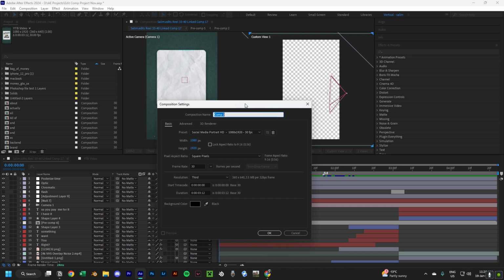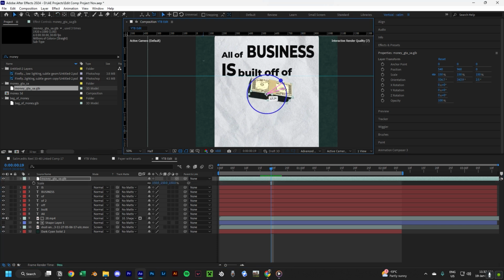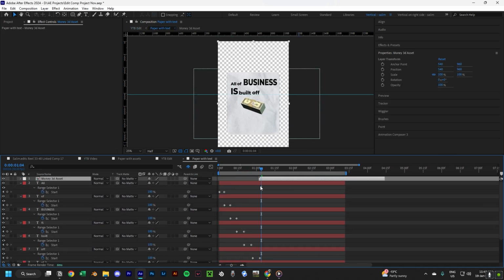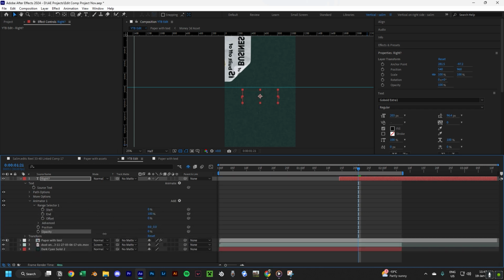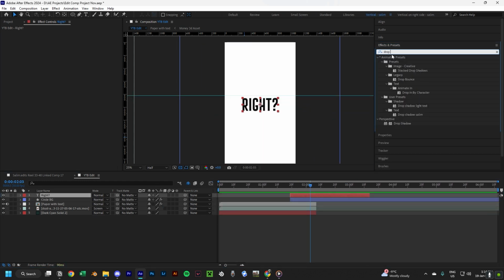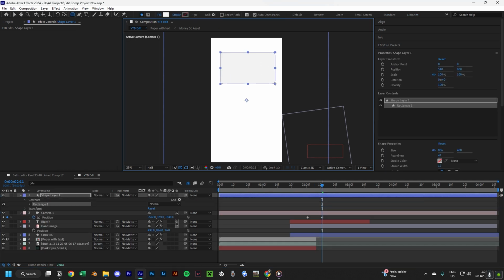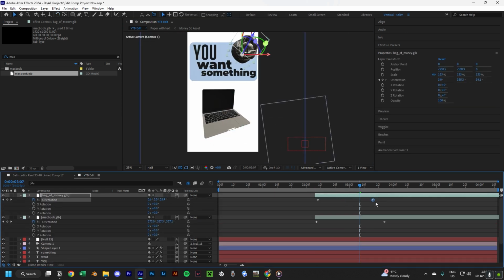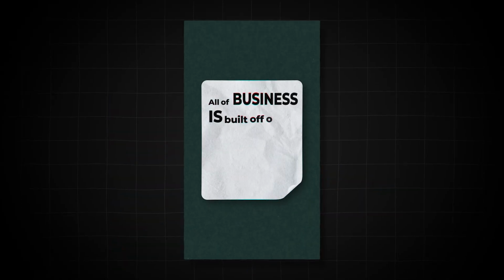How To Edit VIRAL Animations Like a Pro! (Step-by-Step Tutorial)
How I Won $200+ and Placed 2nd in a Video Editing Competition! (Step-by-Step Tutorial)

In this video, I break down the exact scene that helped me win $200+ and secure 2nd place in a competitive video editing challenge! 🏆 Whether you're looking to improve your editing skills, learn new techniques, or create viral-worthy edits, this step-by-step tutorial will guide you through my creative process.

🔹 What You'll Learn:
✅ How I structured the winning edit
✅ Key effects & transitions I used
✅ Sound design tricks for maximum impact
✅ The thought process behind every cut